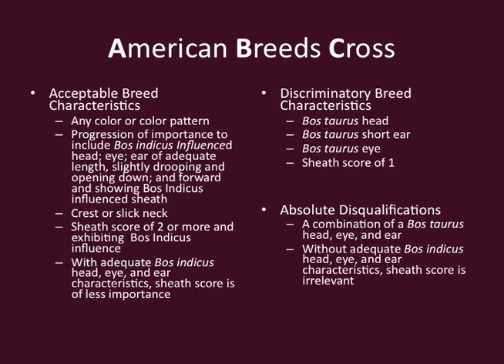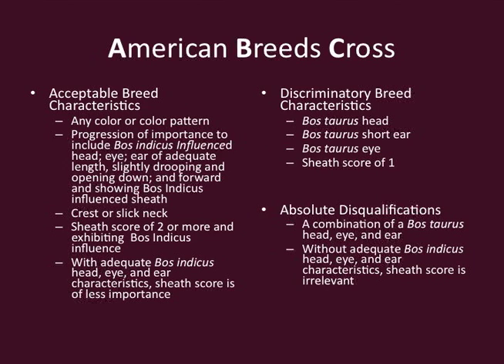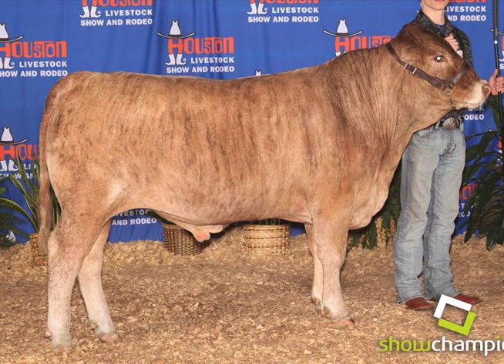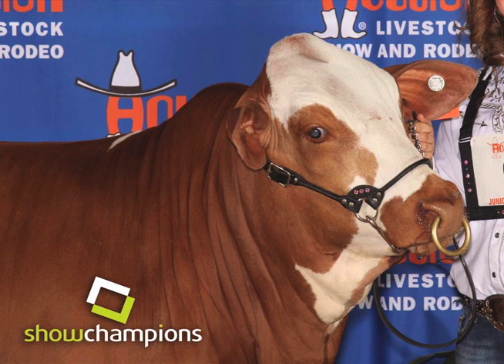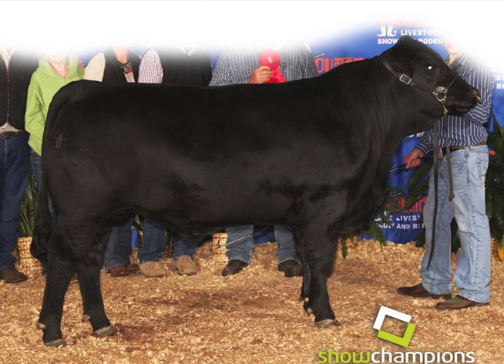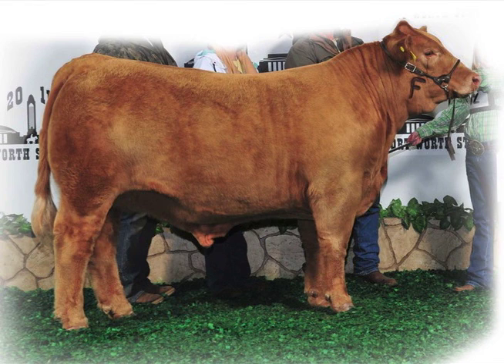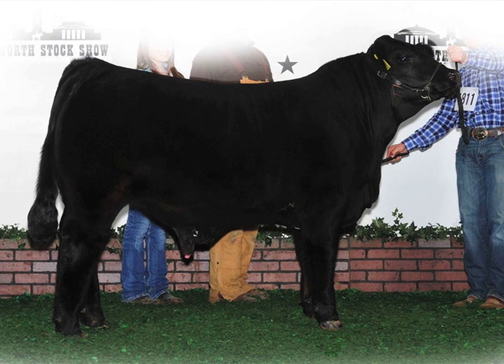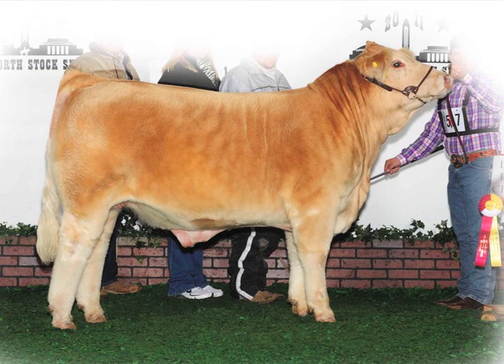American Breed Cross